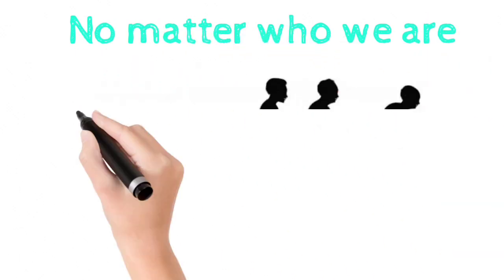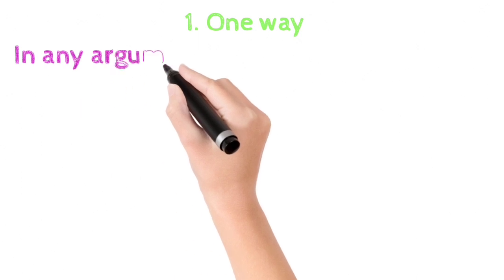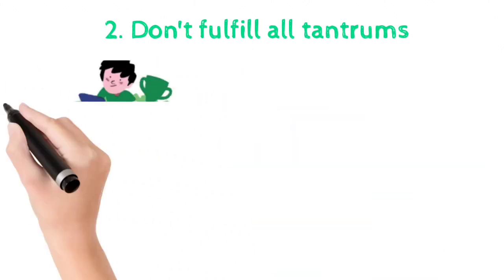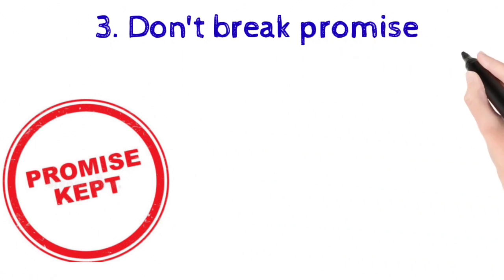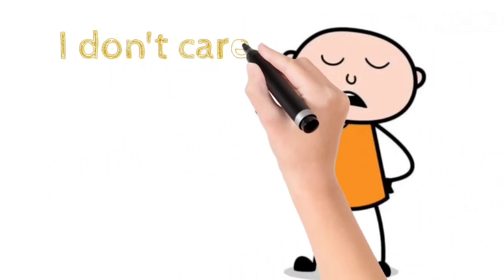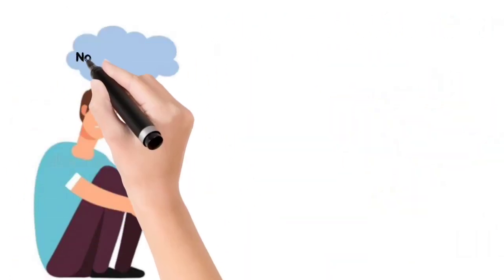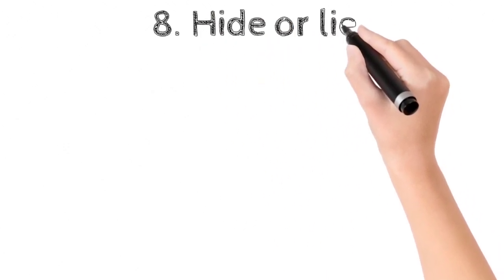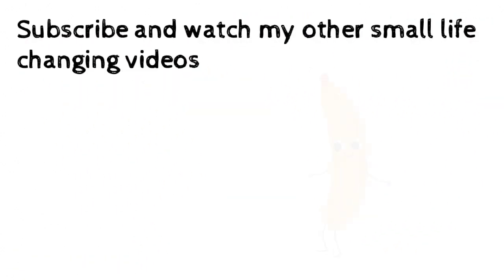how to deal with mood swings, aggression, anger, conflicts, emotions | jaishree | Motivation video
This is jaishree, I have been into teaching for 9 years, book writer😃😊
I know now a days people like instant and time saving things.
Here i am with very small life changing videos.
This will be definitely going to help you to stay motivated all day.

Do comment and suggest your choice of topics i will try to make small videos on those topics for you.

motivational video, motivational speech, motivational songs, best motivational video,sandeep Maheshwari videos,
Motivational videos in hindi, motivational movies in hindi, motivational status, motivational songs in hindi,positive thinking,positive thinking motivational video,positive thoughts,positive quotes, positive mindset motivation,positive mind Power,success tips,success videos for students,success tips from billionares,success tips by sandeep Maheshwari, how to deal with agression, how to deal with emotions, how to deal with mood swings